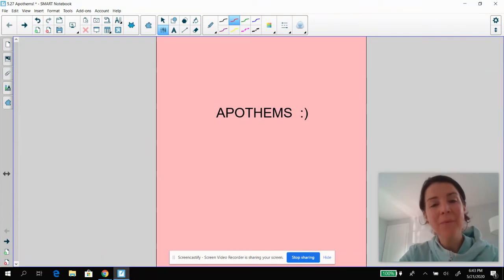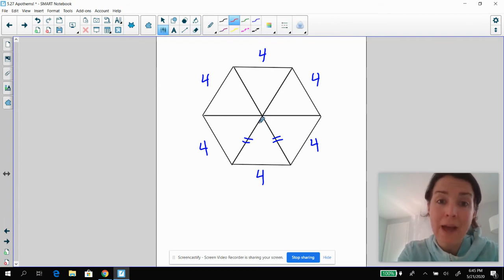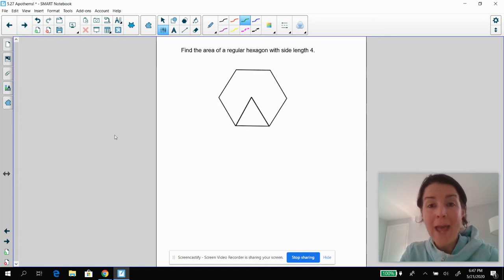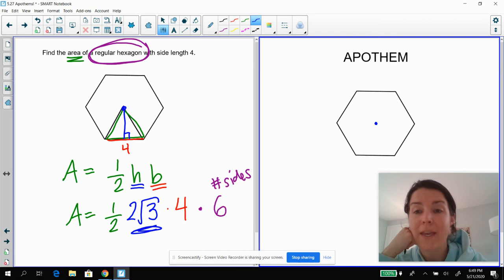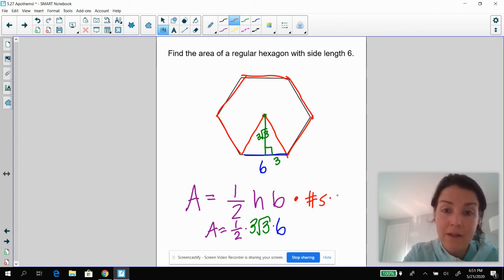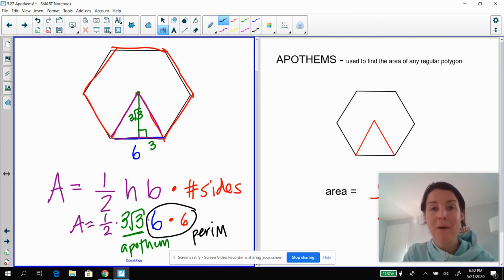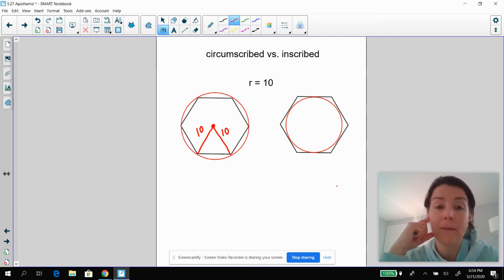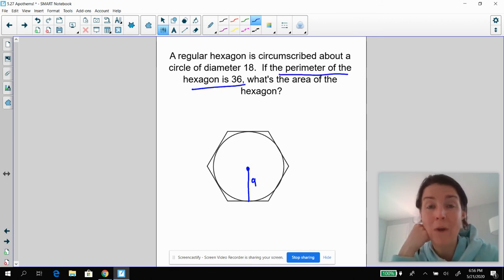Unit 9 - Apothems